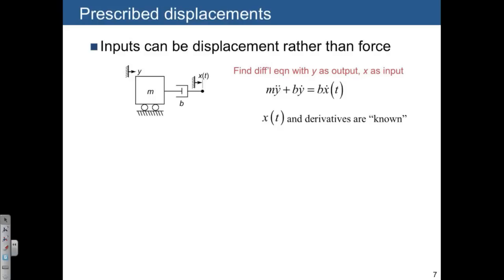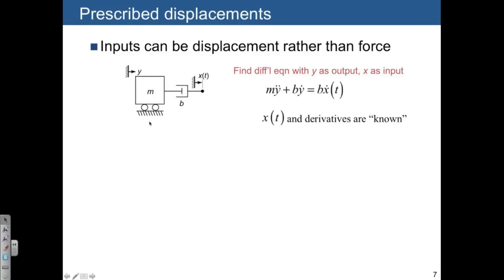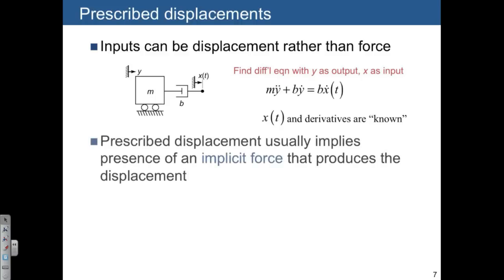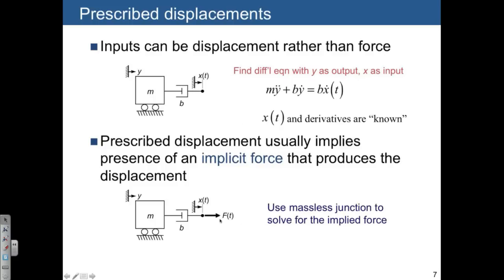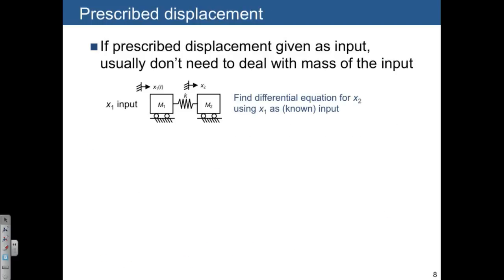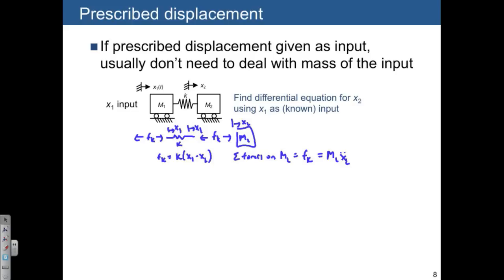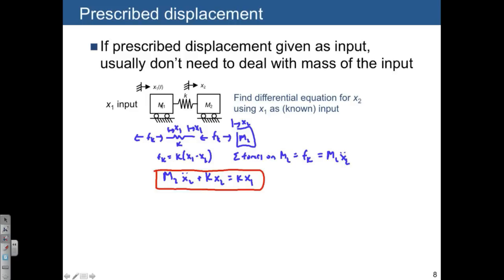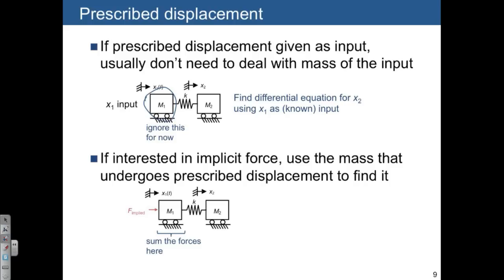Lecture 03 Prescribed displacements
Inputs to system based on displacements rather than forces Supplementary video lectures for "Modeling, Analysis, and Control of Dynamic Systems," ME 360 Winter 2015, at University of Michigan.